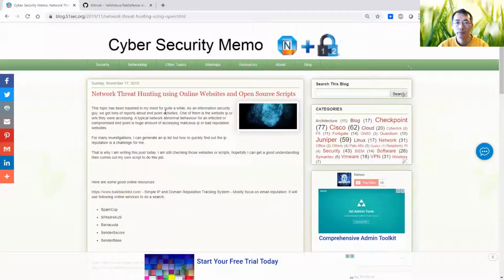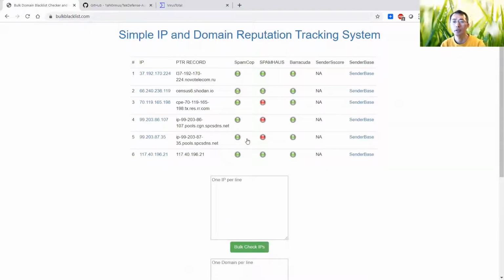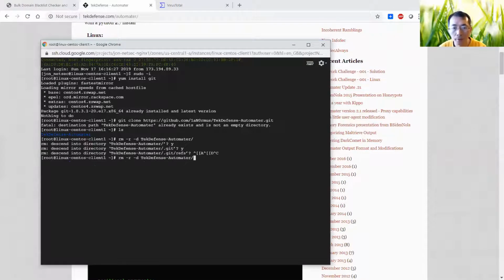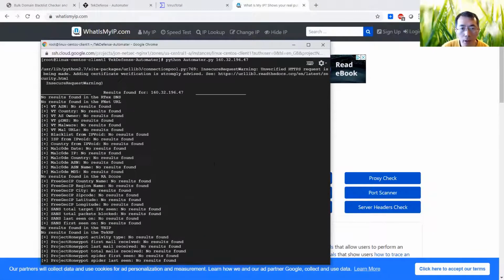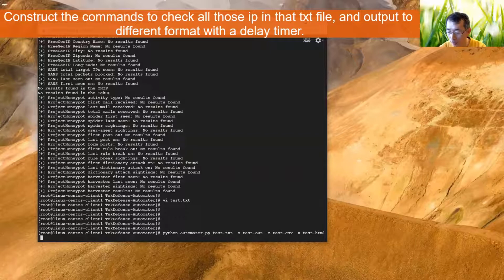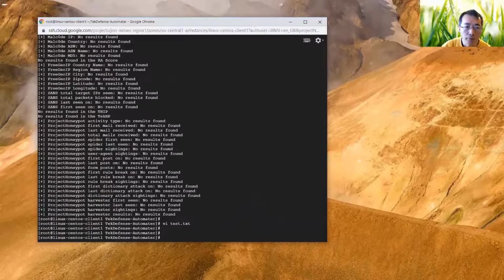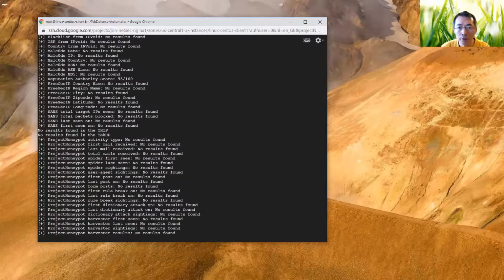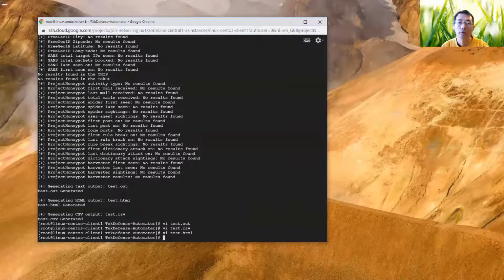Bulk IP Reputation Check Using Online Websites or Python Script (VirusTotal)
How to check reputation for bulk ip addresses is a challenge to some people. Here are some ways I am using to do this kind of check.

If you have a problem to run python2 or have other module errors, you can check my blog post to find out how to run this script in a python2 docker. [updated on Sep 26, 2022]

Please let me know if you have better tools.

If you found this video has some useful information, please give me a thumb up or

Learning and Sharing all kinds of Cyber Security Knowledge for Cloud, Vulnerability Assessment, Risk Assessment, Threat Hunting, Policy Compliance, SIEM, Cisco, Checkpoint, F5, Juniper, Fortigate, Palo Alto, Vmware etc. - 海内存知己，天涯若比邻